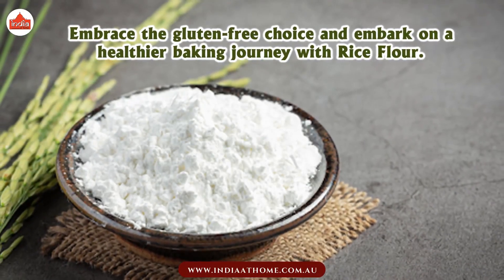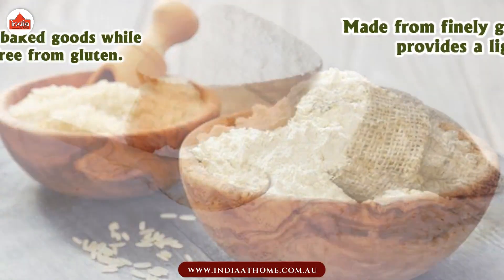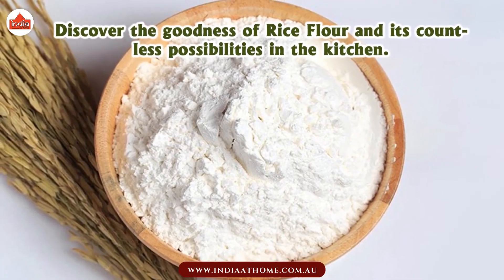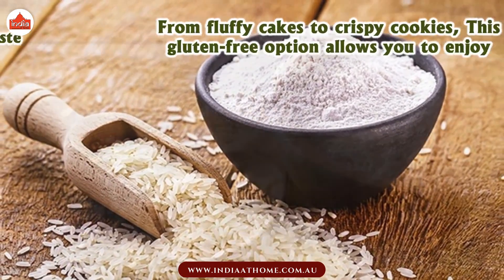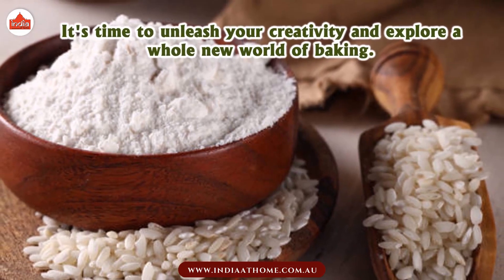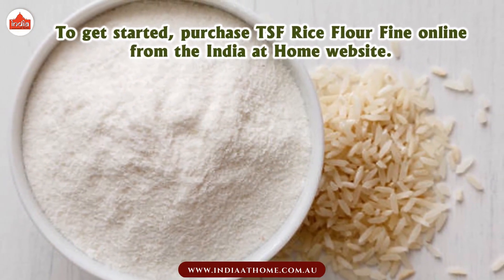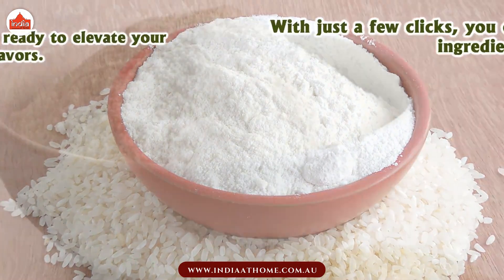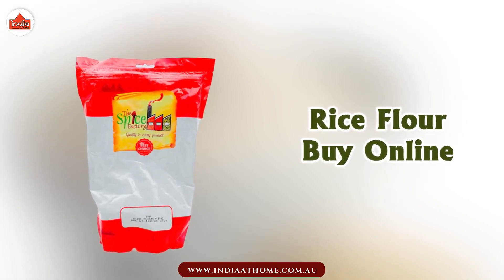The Gluten-Free Choice Rice Flour - Embrace Healthier Baking | India At Home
Embrace the gluten-free choice and embark on a healthier baking journey with riceflour

Made from finely groundrice , it provides a light and

Delicate texture to your baked goods while ensuring they remain free from gluten.

Discover the goodness of Rice Flour and its countless possibilities in the kitchen.